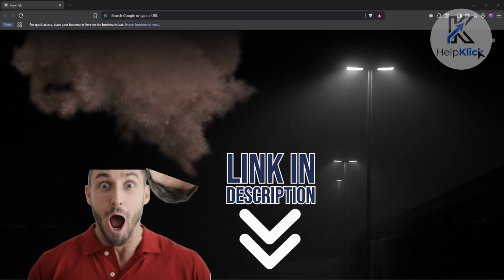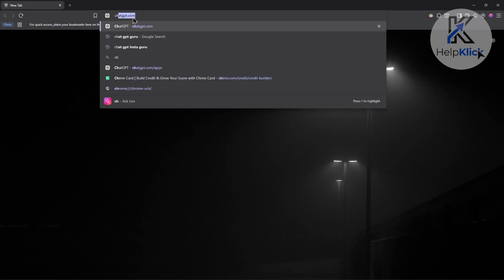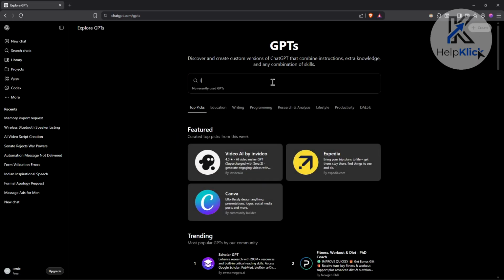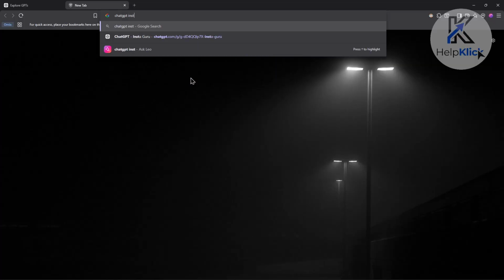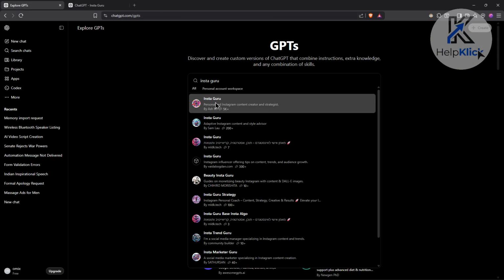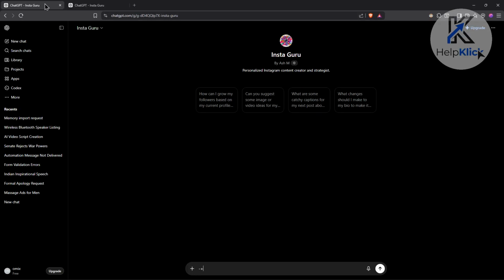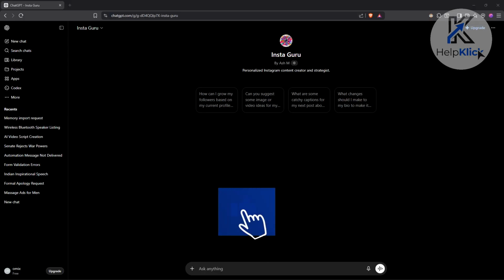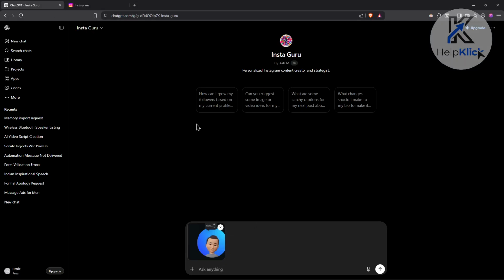How to Get Chat GPT to Roast Your Instagram Account (Insta Guru full tutorial, 2026)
In this video, I show you how to use Chat GPT to roast and analyze your Instagram account using the Insta Guru method in 2026.
This quick step-by-step tutorial covers how to get AI feedback on your Instagram profile, using ChatGPT to improve your Instagram growth, what ChatGPT thinks of my Instagram account. Want to know how to use AI to audit your social media presence for free?